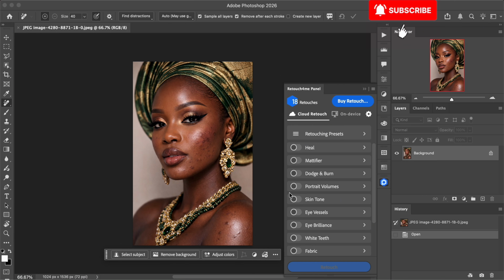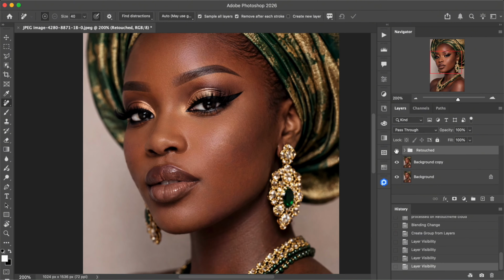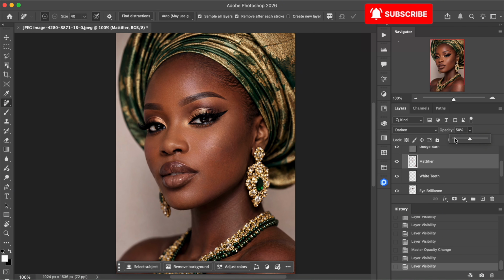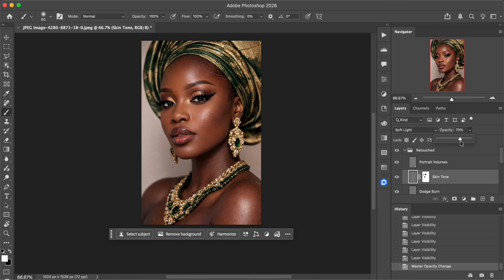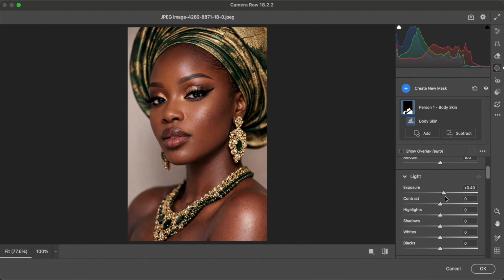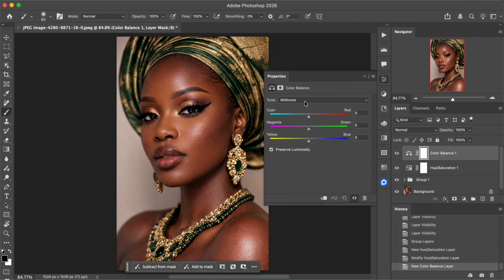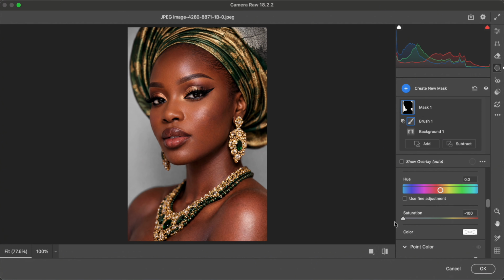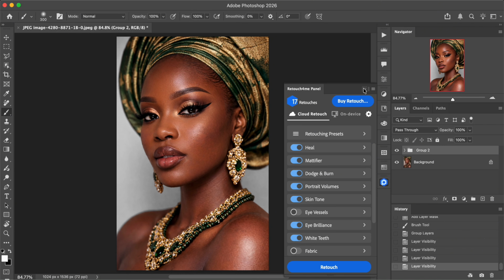HOW I EDITED THIS IMAGE WITH PHOTOSHOP AND RETOUCH4ME AI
In this video, I break down exactly how I transformed this portrait from raw to clean, polished, and professional using Photoshop and Retouch4Me.

If you’ve ever struggled with skin retouching, texture balance, or achieving that high-end finish without over-editing, this tutorial will show you a simple but powerful workflow that delivers real results.

You’ll learn:

* How I approach skin retouching without destroying texture
* When to use Retouch4Me
* My step-by-step process for achieving a clean, premium look
* Subtle color grading tricks to enhance melanin-rich skin tones

This is the exact workflow I use for my client work and high-end portraits.

Tools Used:

* @retouch4me  Plugins

Who this is for:

* Beginner photographers trying to improve editing
* Retouchers who want faster workflows
* Creatives aiming for premium, client-ready results

If you found this helpful, make sure to:
💬 Drop a comment (tell me what part you struggle with most)